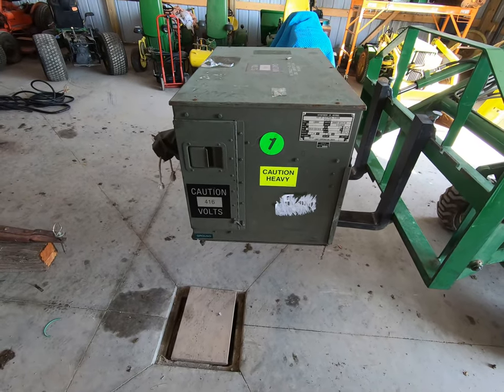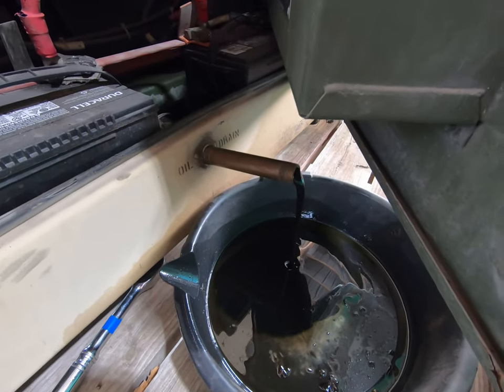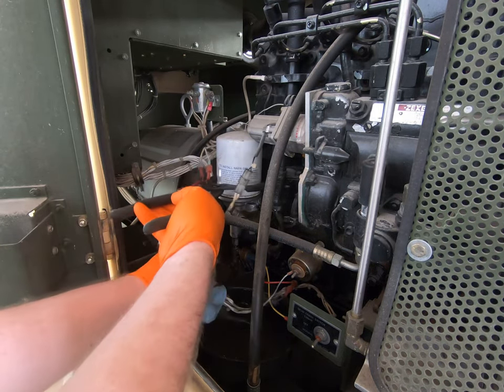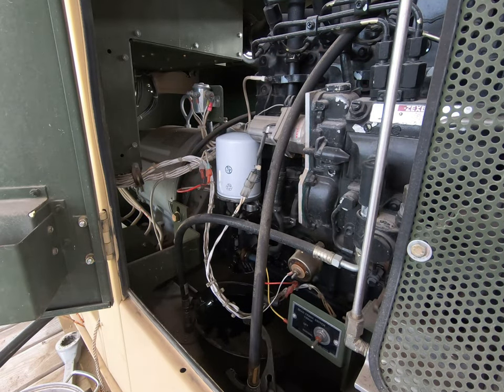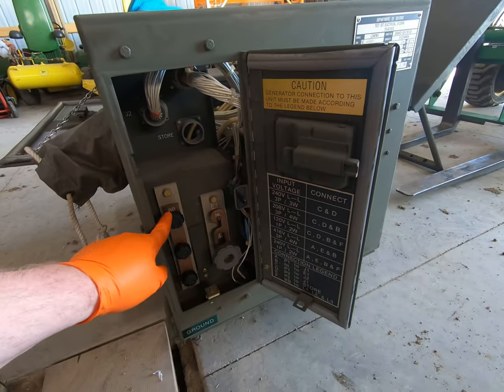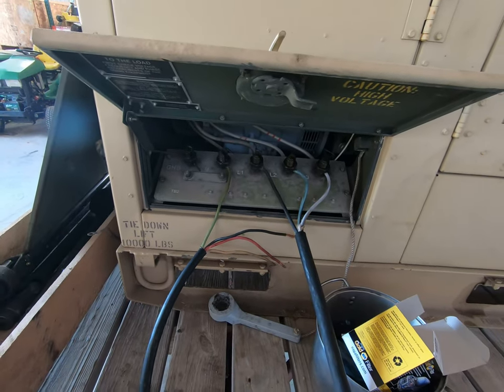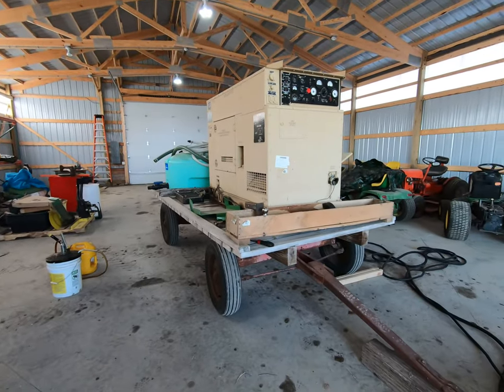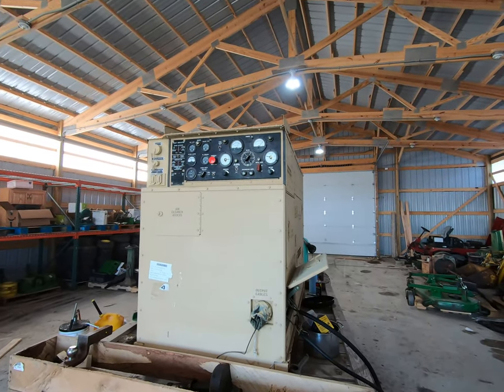MEP-804A Generator and LCNFM1 Test Set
I recently picked up a LCNFM1 Test Set (33kw) for my military MEP-804a tactical quiet generator set. In this video I cover:
1) Oil change on the gen set
2) Operation of the LCNFM1
3) Testing the MEP up to 18kw